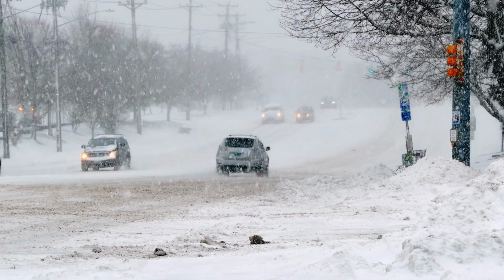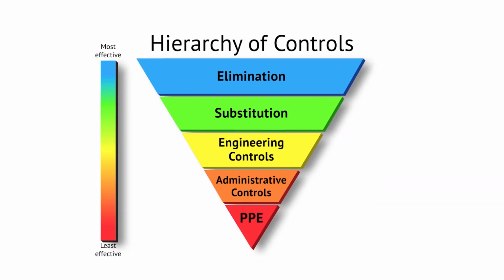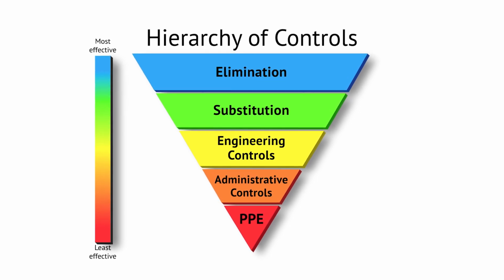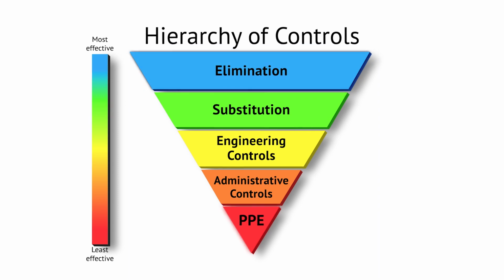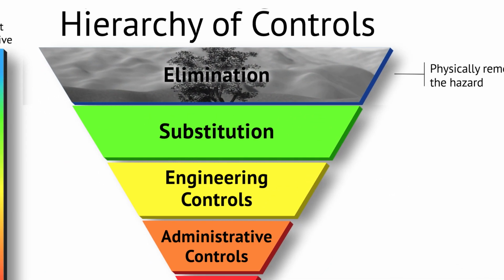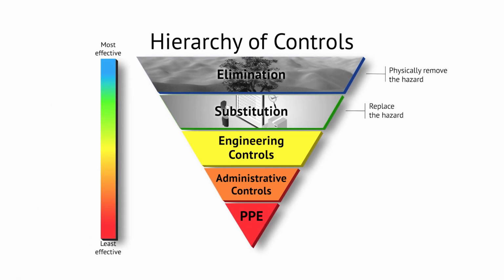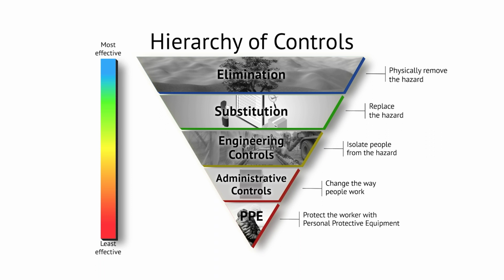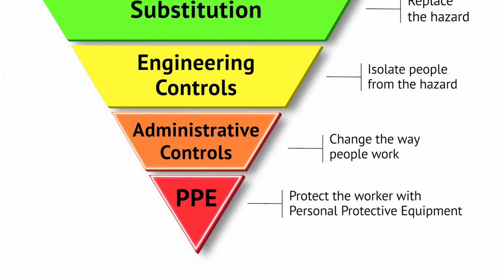Hierarchy of Controls Safety Examples: Cold Stress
Cold conditions bring with it many hazards that affect worker well-being. The hierarchy of controls is a framework that can be used to identify more effective strategies to protect workers from various hazards.

Peggy Peterson, the Bureau Chief for Iowa OSHA's On-Site Consultation and Education Program under the Iowa Department of Inspections, Appeals, and Licensing, spoke with us about how to apply the hierarchy of controls to the case of extreme cold.
(0:00) Intro
(0:41) Elimination
(0:57) Substitution
(1:17) Engineering Controls
(2:16) Administrative Controls
(2:53) Personal Protective Equipment (PPE)
(3:39) Using Multiple Levels
(4:57) Outro
Resources
For more information about the Center and to access free resources, visit us

The Healthier Workforce Center is supported by Cooperative Agreement No. U19OH008868 from the Centers of Disease Control and Prevention (CDC) / National Institute for Occupational Safety and Health (NIOSH).